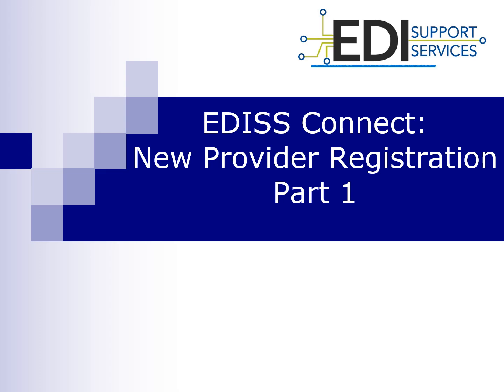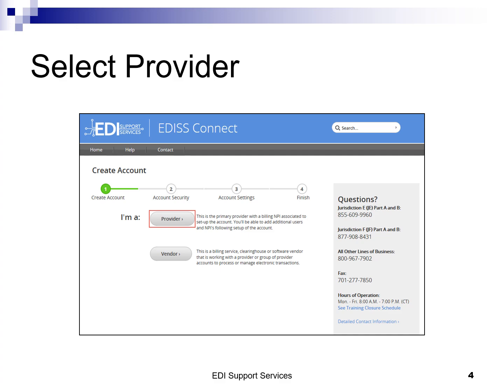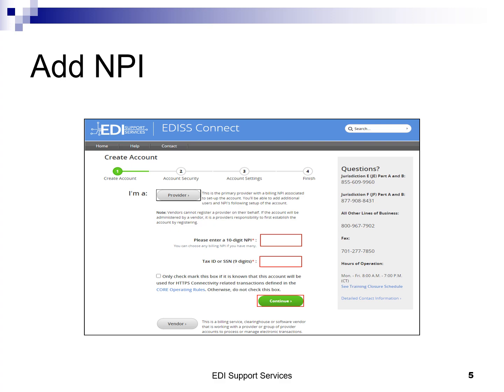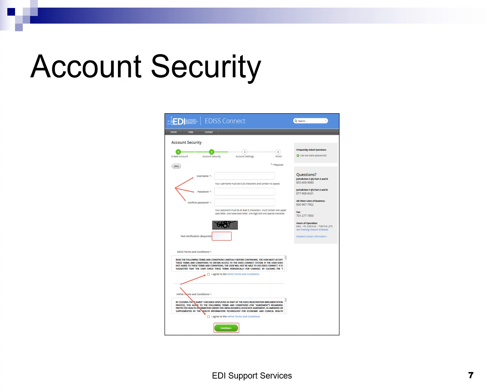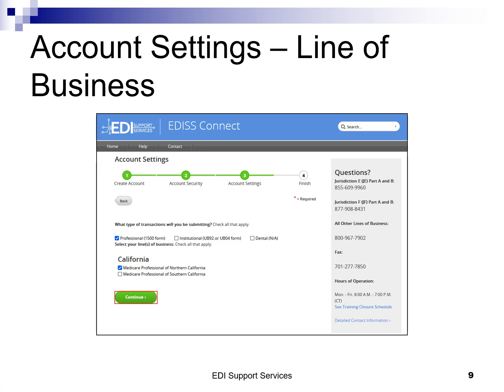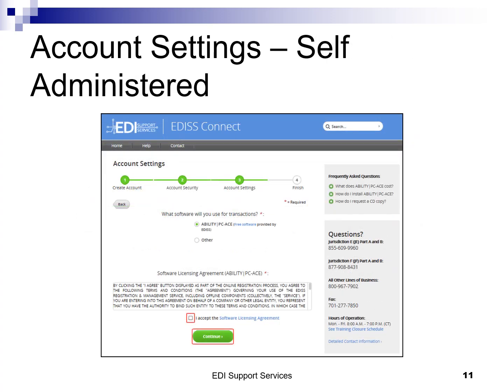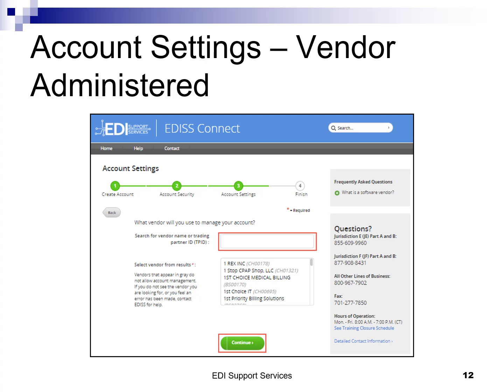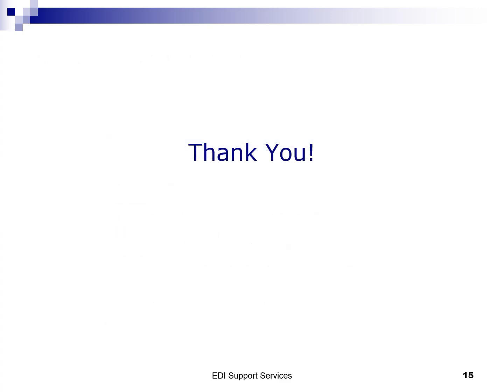EDISS Connect: New Provider Registration Part 1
This video is a tutorial for new providers to register their connect accounts.